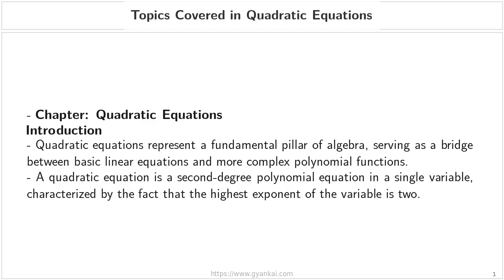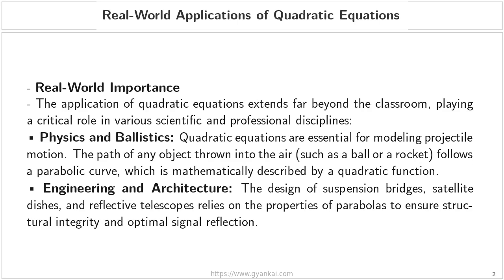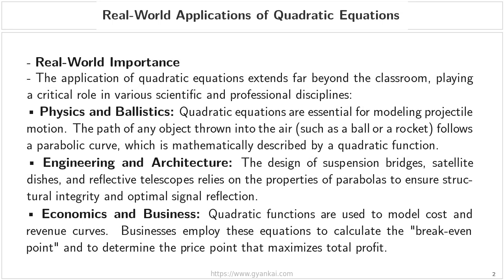Introduction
Master the fundamentals of Quadratic Equations in this comprehensive tutorial designed for Class 10 students following the NCERT curriculum. This video provides a clear and concise breakdown of all key topics within Quadratic Equations. We move beyond just theory by exploring real-world applications, showing you how these mathematical concepts are used in everyday life. Whether you're preparing for your exams or looking to strengthen your algebra skills, this lesson simplifies complex concepts into easy-to-understand steps. Perfect for CBSE and NCERT students aiming for academic excellence!